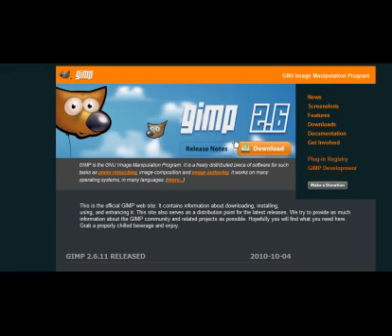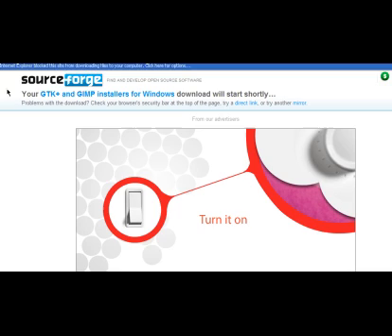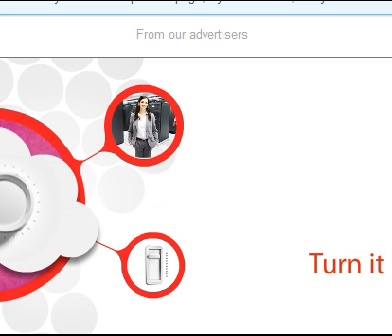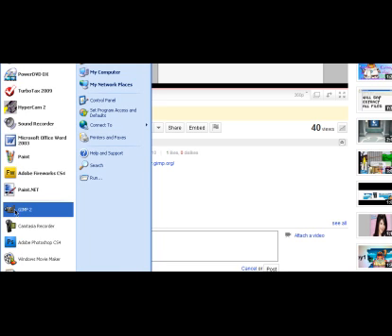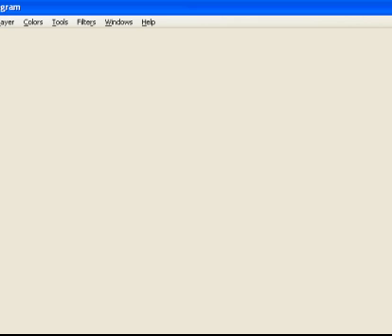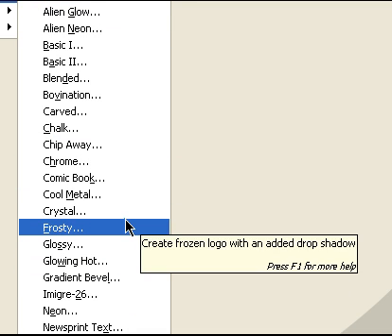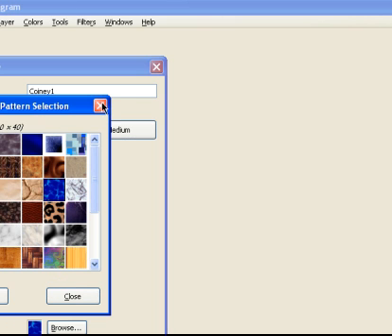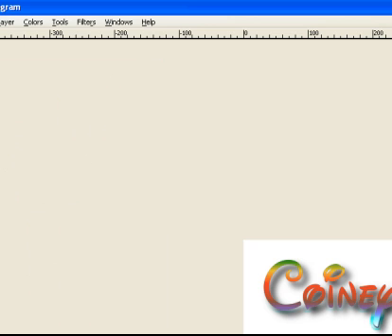HoW tO gEt GiMp!!:D